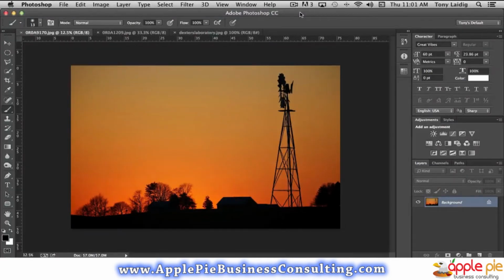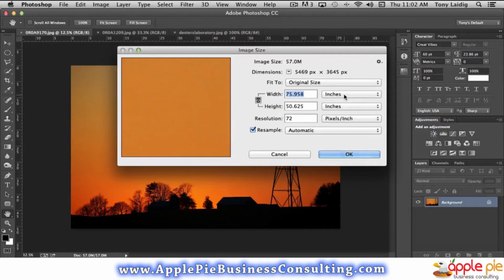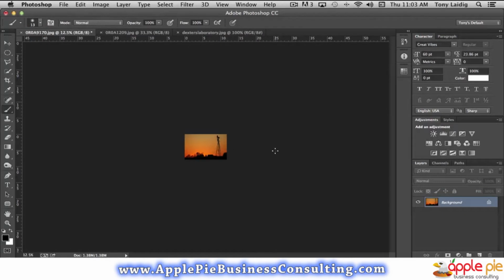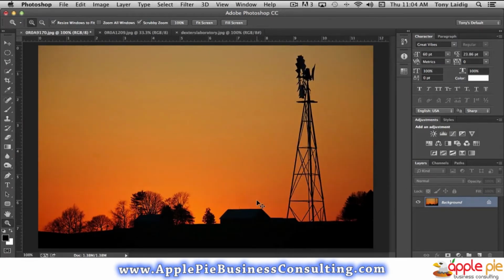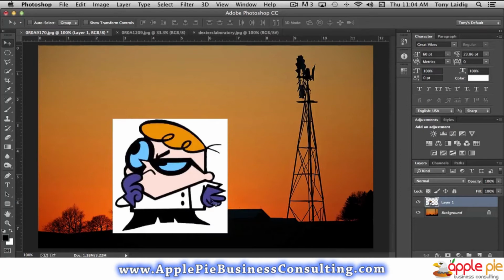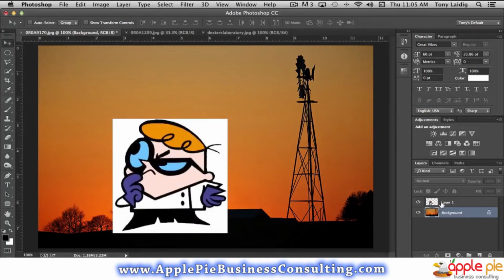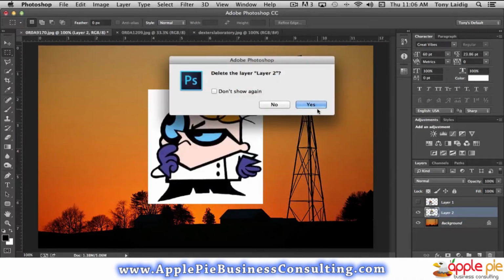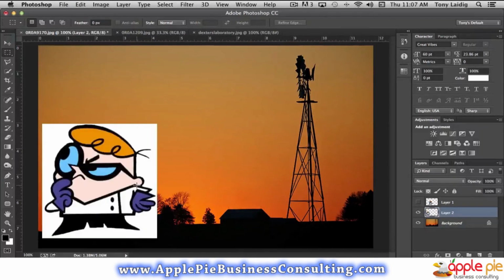Image File Sizing & Tabs Inside Photoshop Video #6